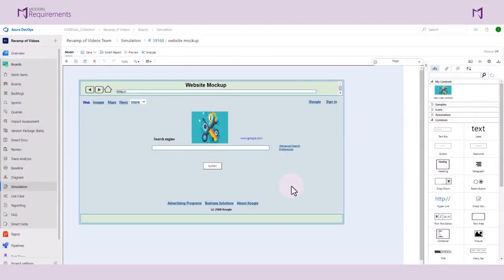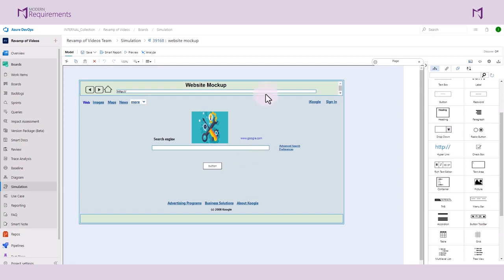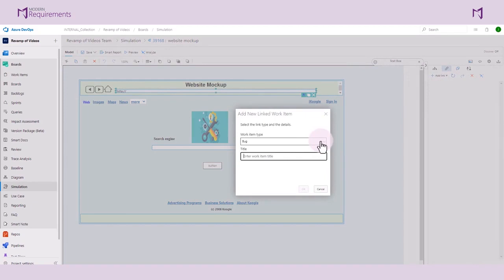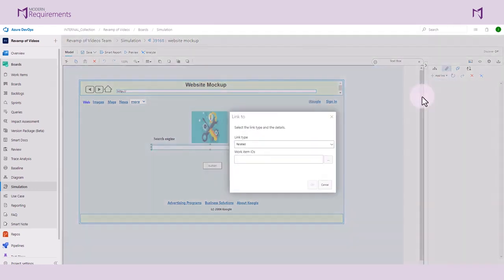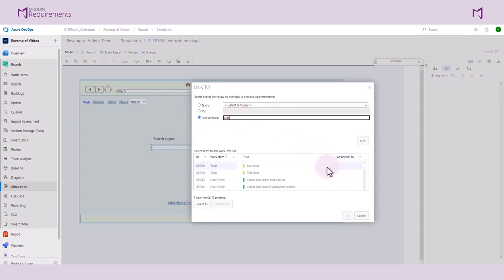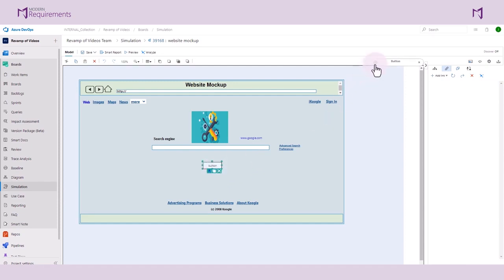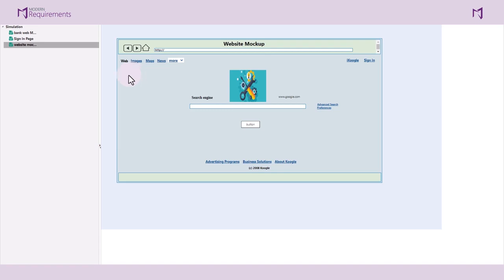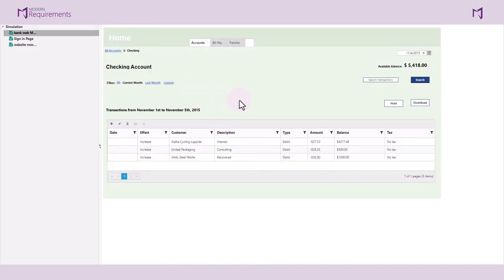Step 2) Adding requirements to a Mockup | Other Authoring Tools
All of our Modern Requirements modules are driven by our belief in a single source of truth model.

Our implementation of a Mockup tool follows this belief and allows you to easily connect requirements to the components of your Mockup tool.